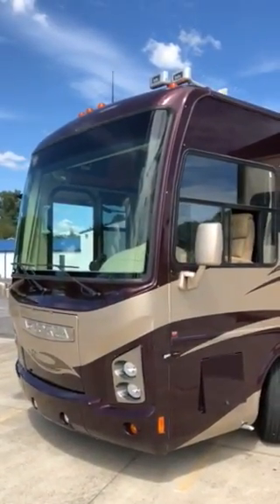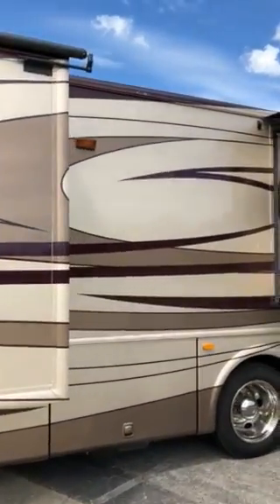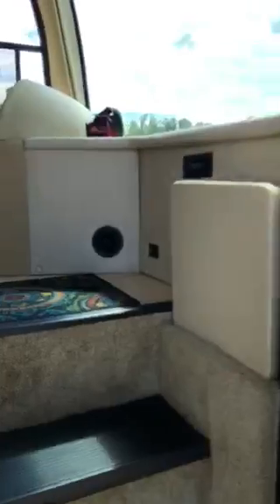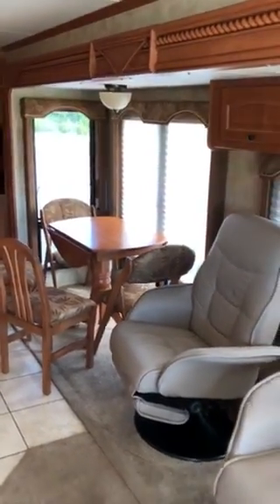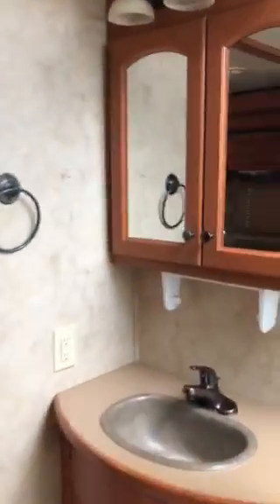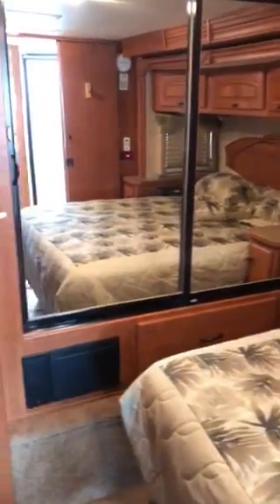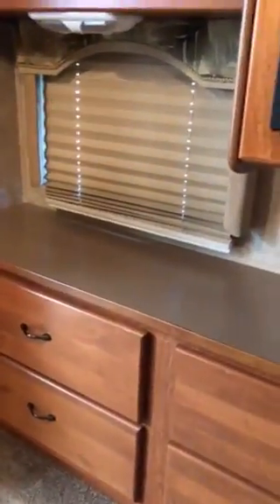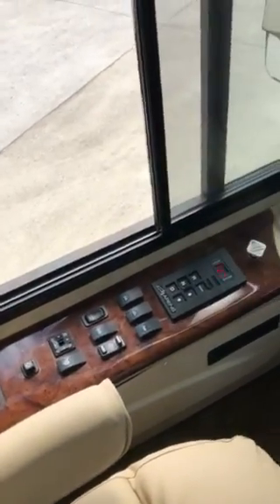2008 Damon Astoria 3786 4 slides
Here is a video walk around of our 2008 Damon Astoria 3786
Nice motor home inside and out
Give me a call with any questions you may have

Thanks Bobby

Please Note:  I did say in the video this unit had a 7500 Onan Gen but it has an 8000 Onan Gen